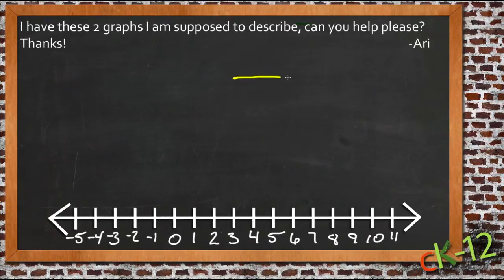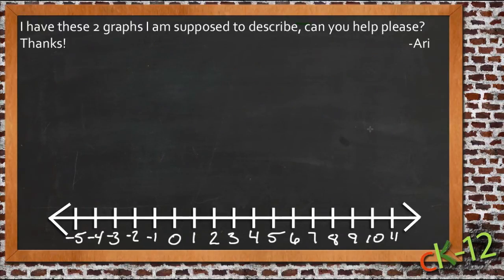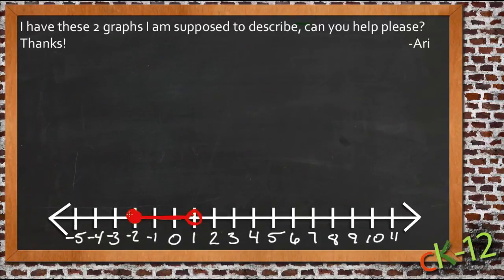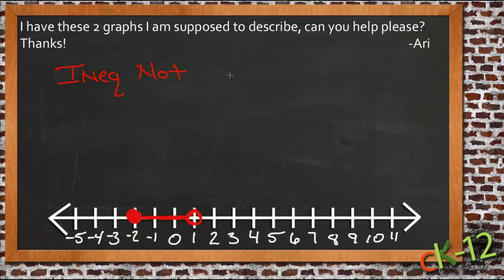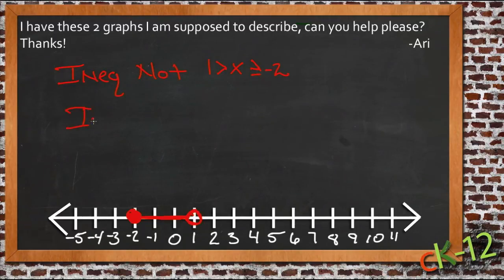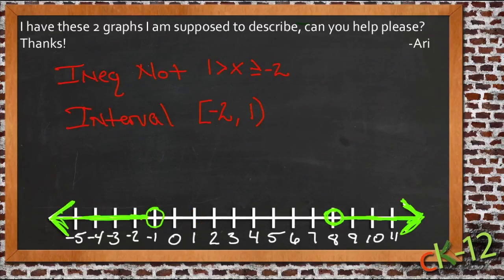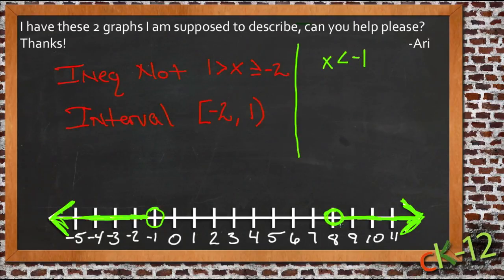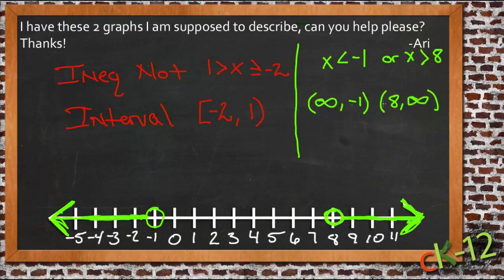Graphs of Compound Inequalities: An Application (Algebra I)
Here you'll learn how to write inequalities with more than one constraint on the possible values the solution can have. You'll also learn how to graph such inequalities on a number line.

This video demonstrates a sample use of the graphs of compound inequalities.

12. Linear Inequalities in Two Variables